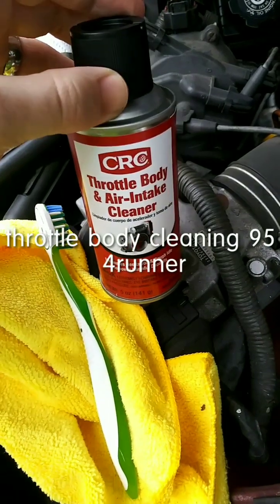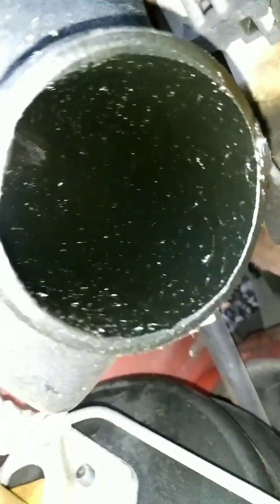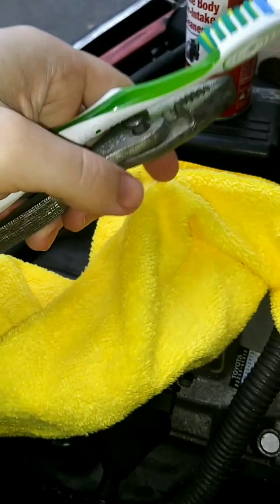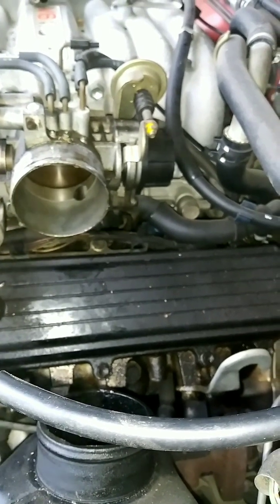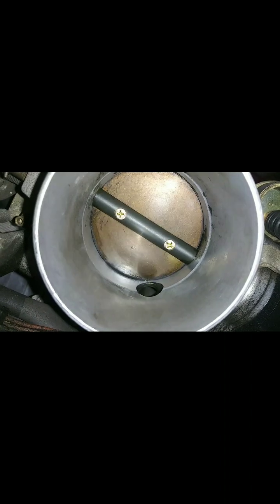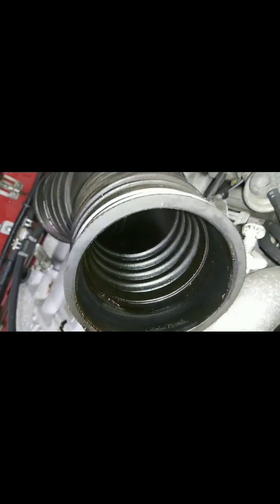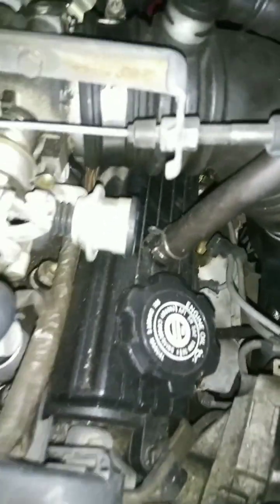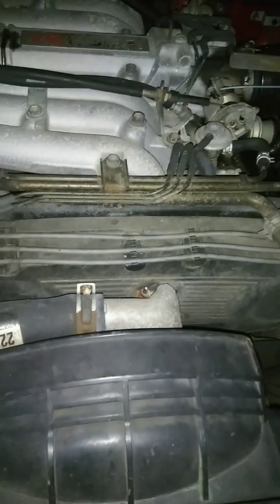throttle body cleaning and test drive 95 Toyota 4runner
3 part video